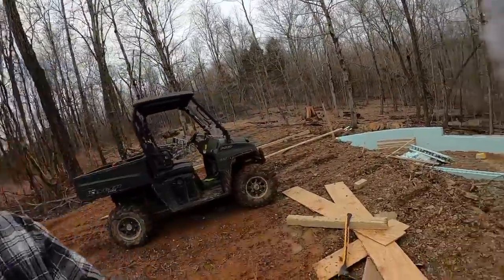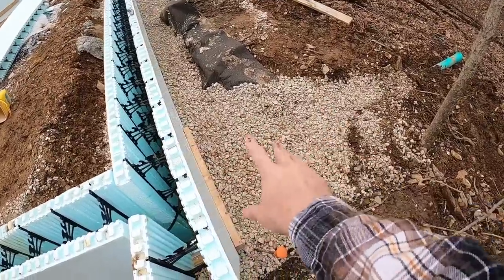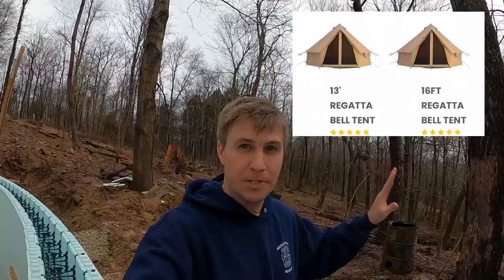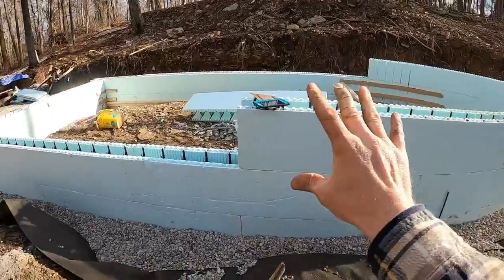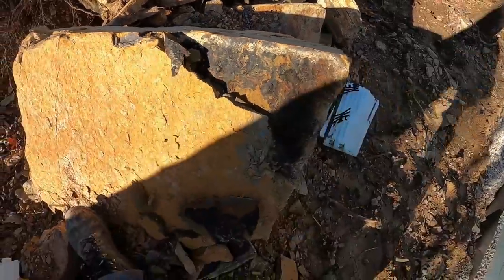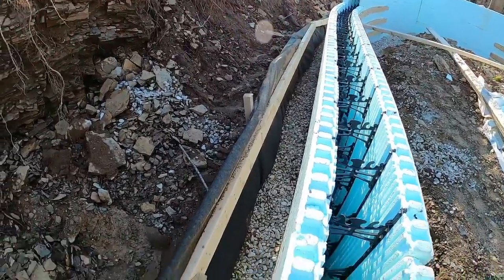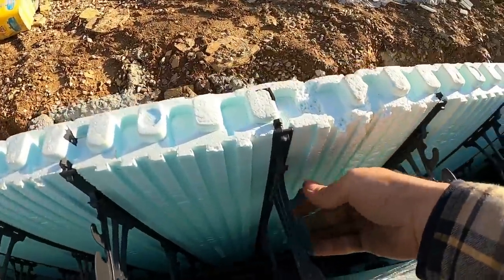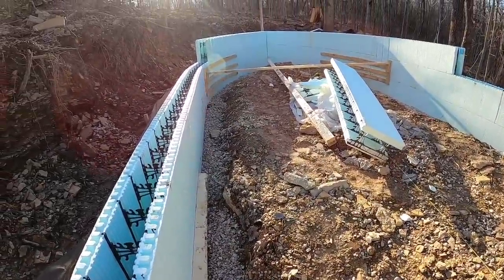Rain Storm tests Foundation Drain - Your ICF Steamboat Questions Answered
We did not expect this much rain!  We also go through and answer several questions about the project.  If you missed the previous video, we installed a foundation drain around the footer.  This was done to try and prevent silt and mud washing in around the ICF block during the construction process.

Be sure to check out our youtube yacht playlist for all the videos on this build